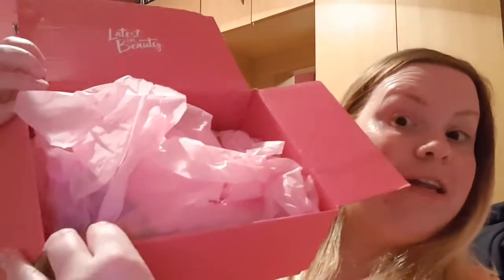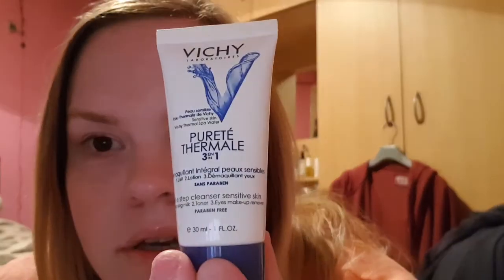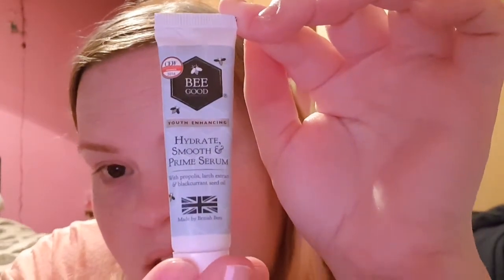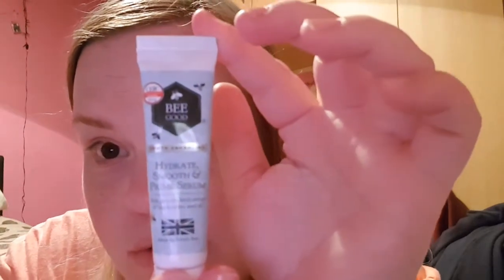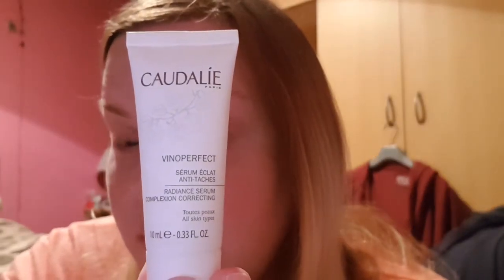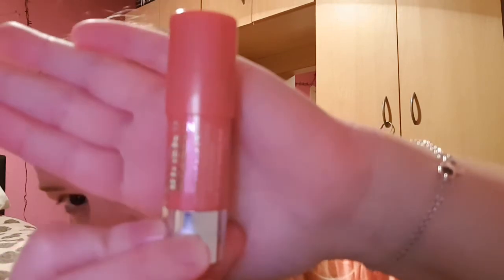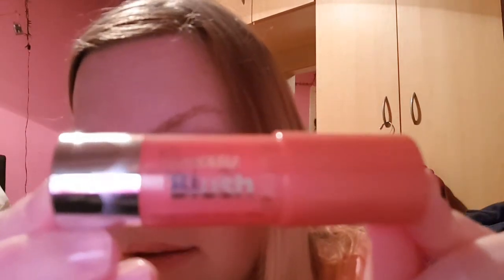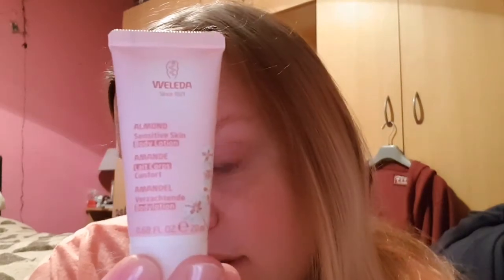Feb latest in beauty unboxing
Come along and see what I picked for my February box. I pick the 9 item for 18 pounds a month. Dirty works lip gloss. Vichy thermal spa water. Weleda almond body lotion. Pretty athletic recovery serum. Collection speedy blush. Eucerin lol balm. Pretty athletic hyaluronic vitamin tonic. Caudalie serum. Bee good serum. There is a code for bloom&wild flowers.